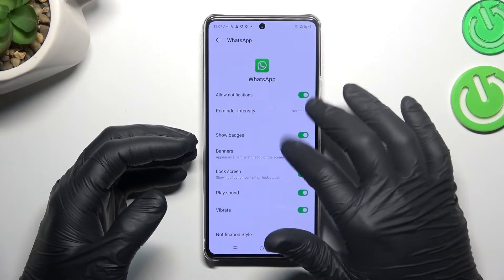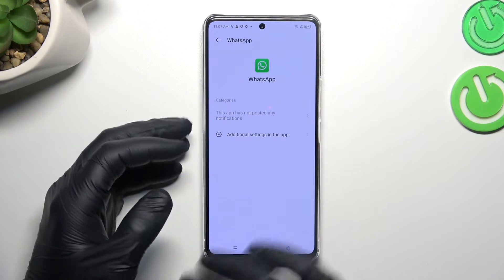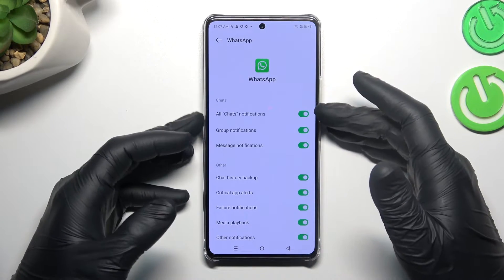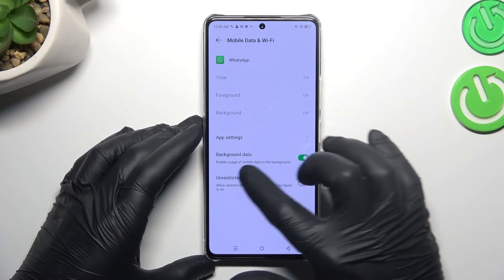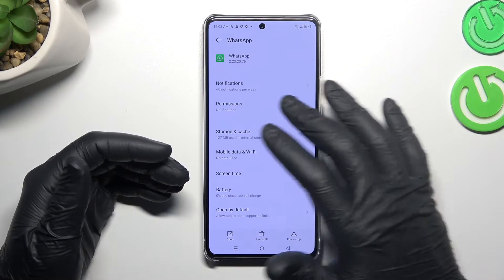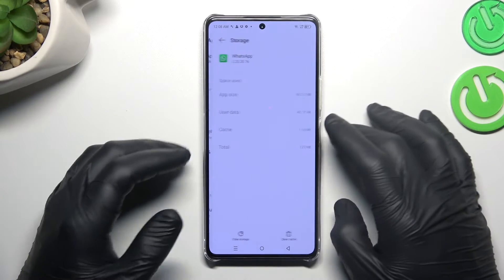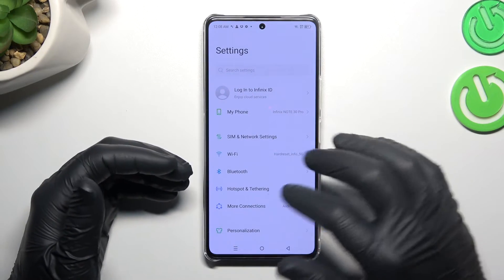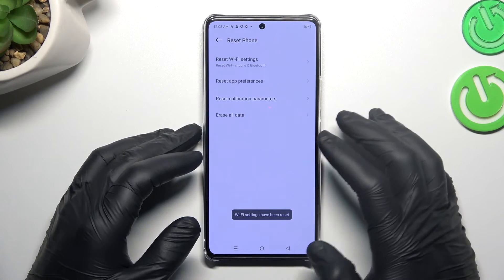How to Repair WhatsApp Alerts Visibility in Infinix Note 30 Pro - WhatsApp Notifications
Tap here to see more tutorials about Infinix Note 30 Pro

By following this brief guide from our expert, you can resolve WhatsApp Notifications on the Infinix Note 30 Pro! We can assist you if you open WhatsApp and see your messages appear instantly even if you can't see them in the status bar. Just adhere to this tutorial to find a few straightforward fixes for the Notifications issue. So let's get started right away!

How to Repair WhatsApp Alerts Visibility in Infinix Note 30 Pro? How to Fix WhatsApp Notifications in Infinix Note 30 Pro? How to Fix WhatsApp Alerts Visibility in Infinix Note 30 Pro?